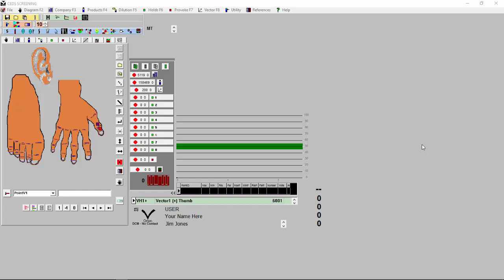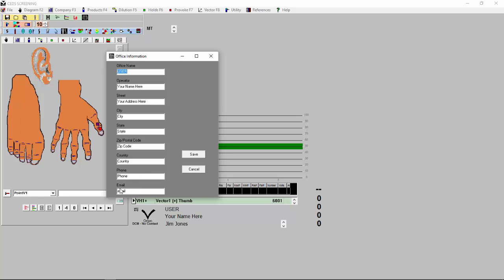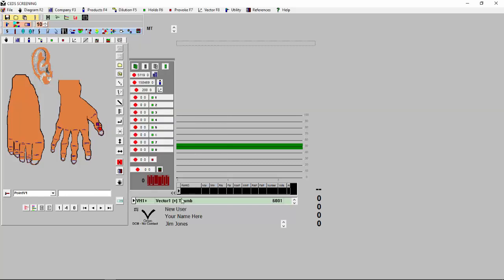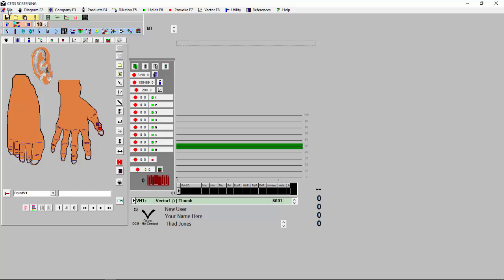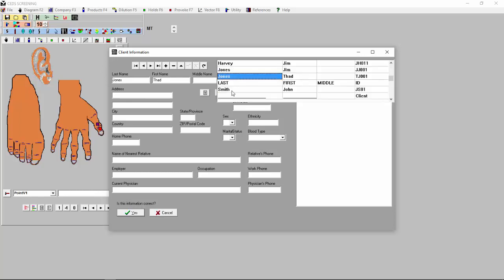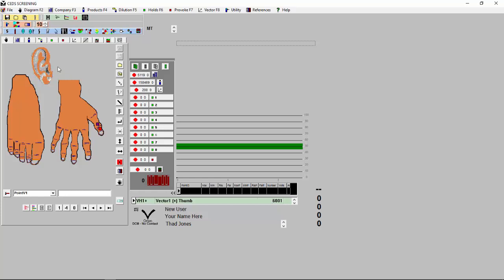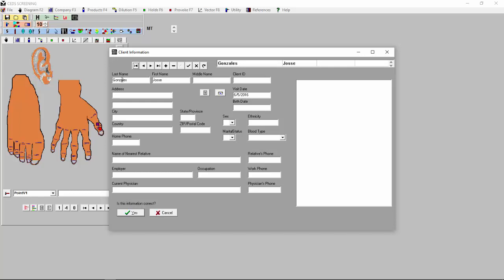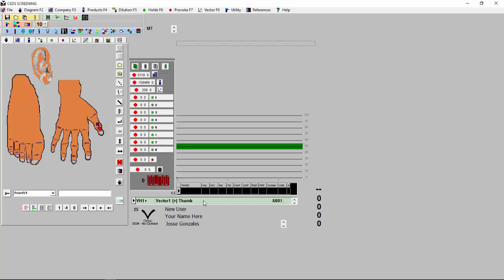2016 CEDS Video 4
This video is a part of the 2016 Series CEDS training video collection for the Vector systems. The Vector software is the "parent" software for BAX3000, NRG, Naeter and similar software packages developed for private label units